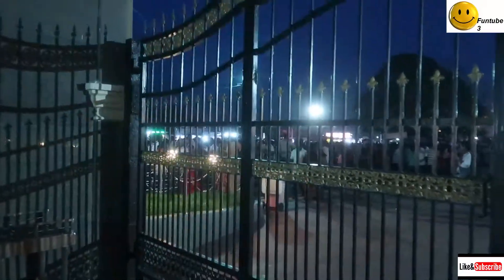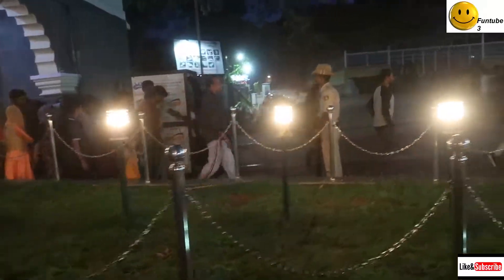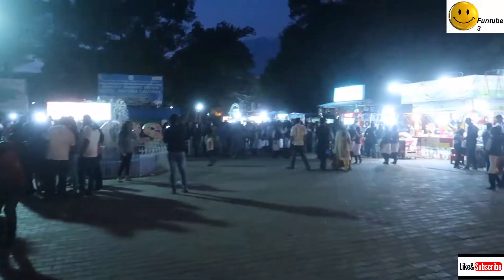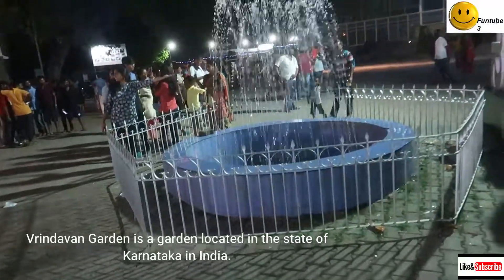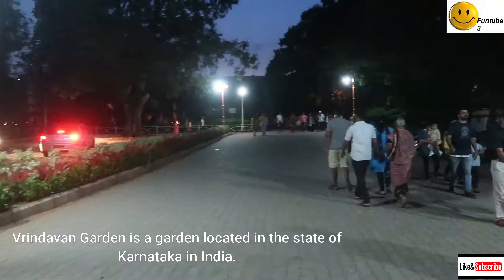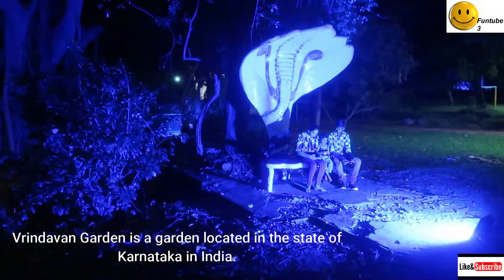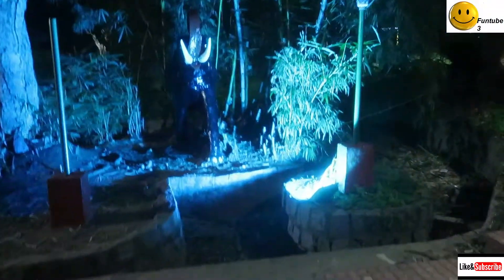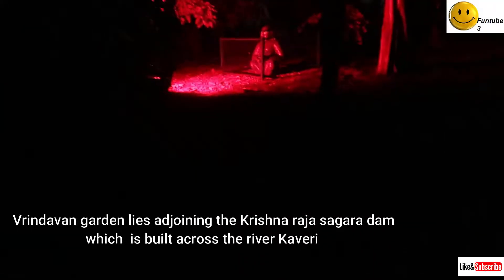Vrindavan night, Mysore karnataka,India